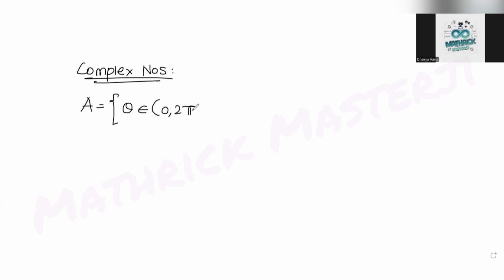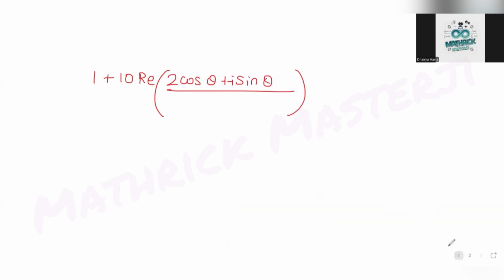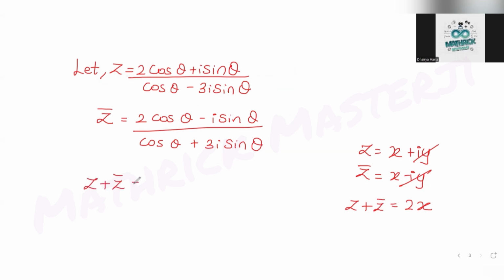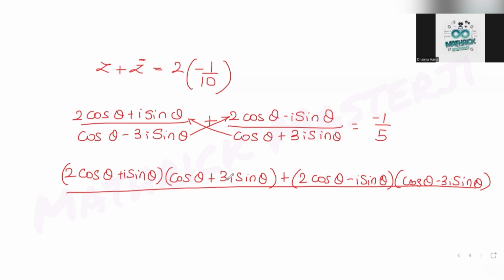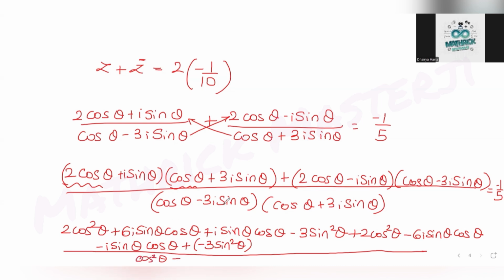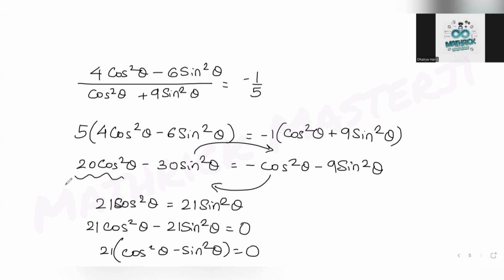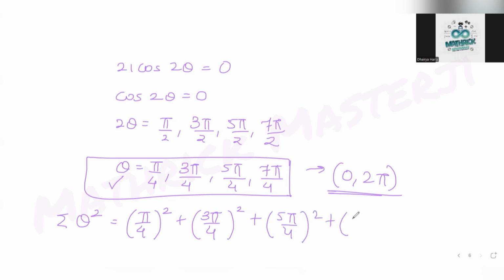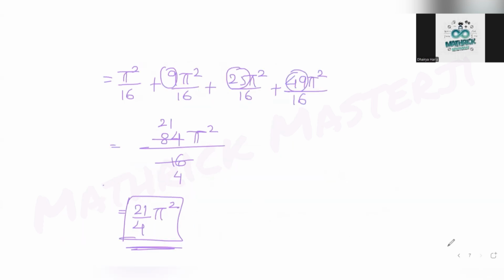Let A = { x [0,2pi]: 1+10Re(2cos x+i sin x/cos x-3i sin x)=0}. Then Summation of x^2 is equal to ?